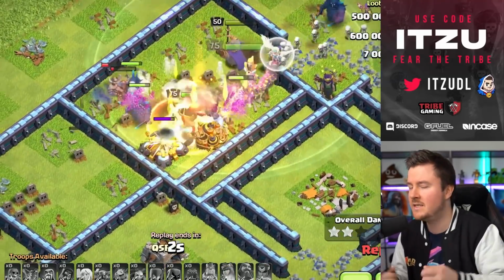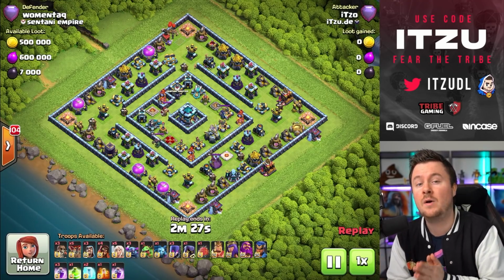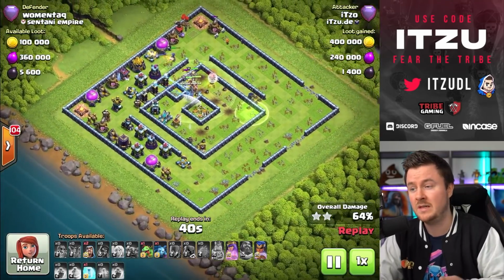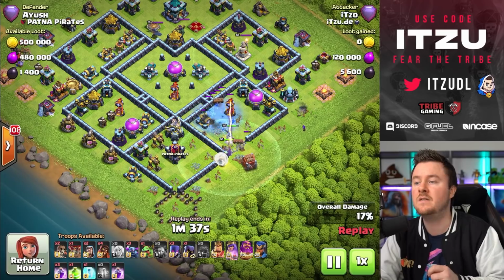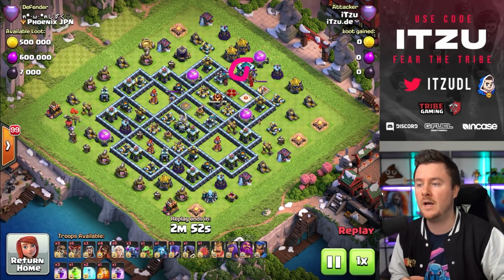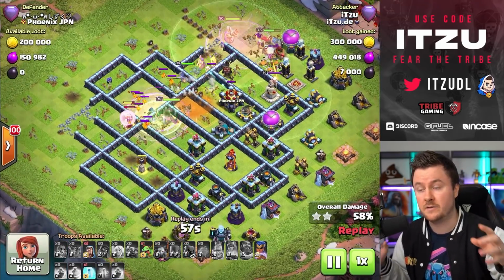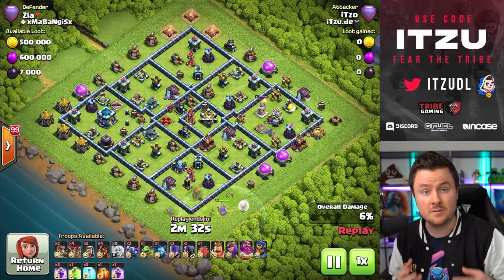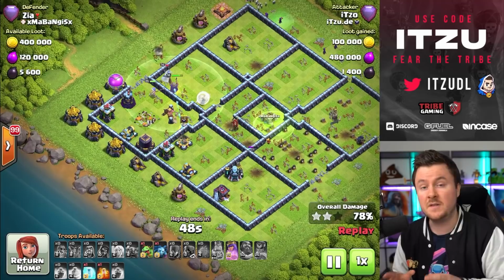TOP SECRET tricks from the BEST PUSHER in the world in clash of clans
0.00 - 0:50 Intro
0:50 - 1:35 Army Comp
1:35 - 4:40 Ring Base
4:40 - 7:22 Corner Teaser Base
7:22 - 10:22 Teaser Base
10:22 - 13:20 Gaku Base
13:20 - 14:03 Outro